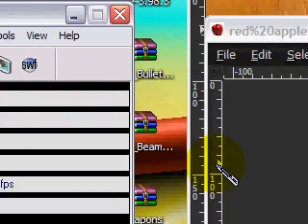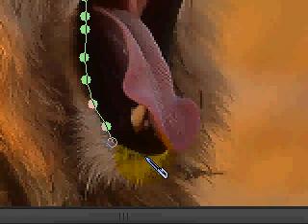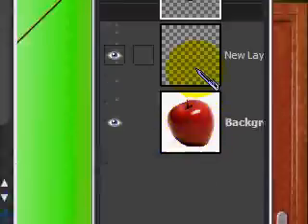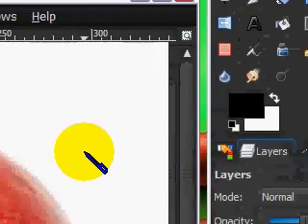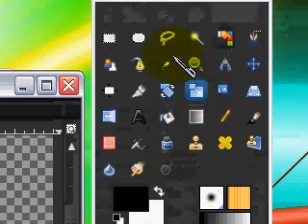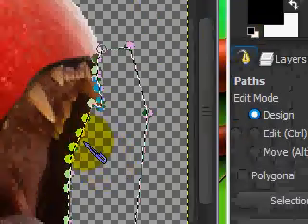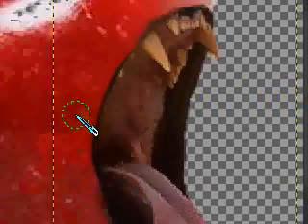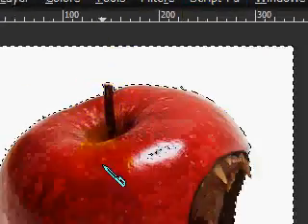How to make a apple have a mouth in GIMP 2.6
sorry if I repeat myself in this but im still not quite used to making videos
Here are the links to the pics you will need:
Lion: